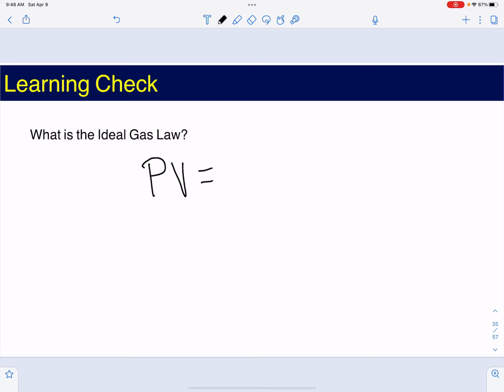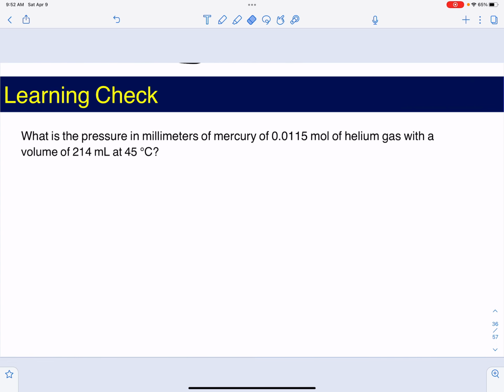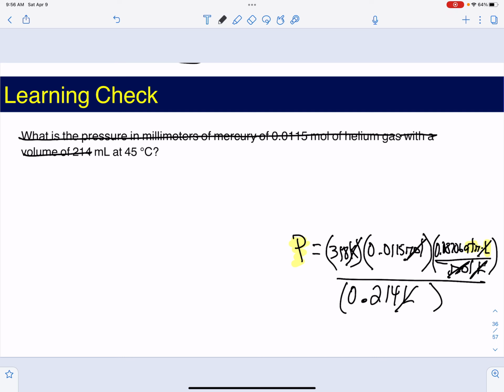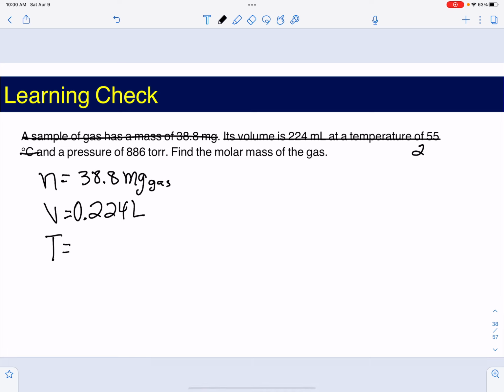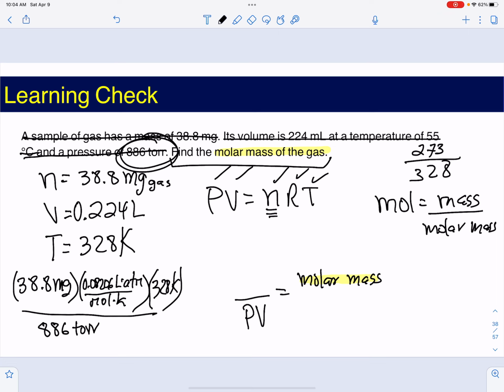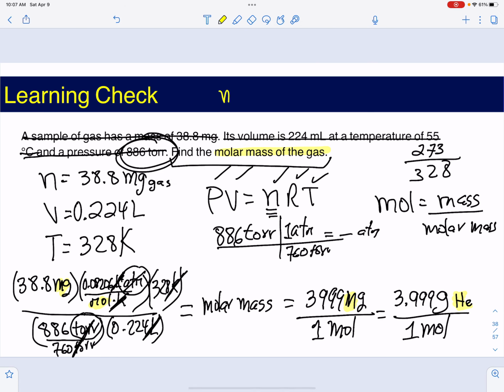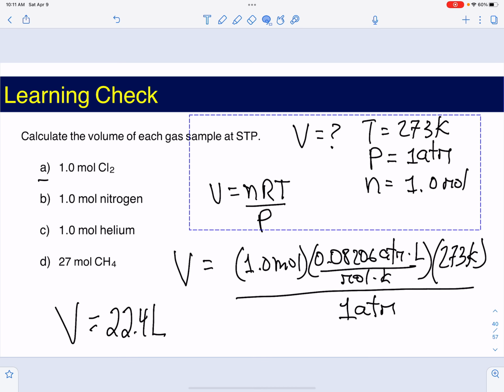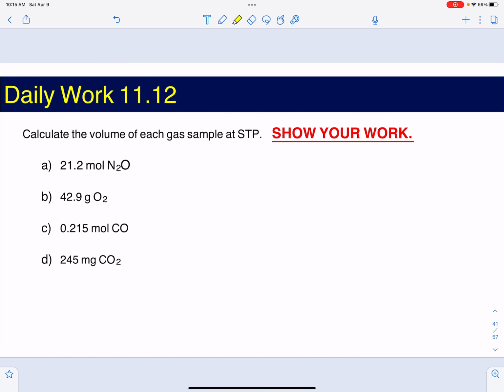Chapter 11E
STP and molar volume